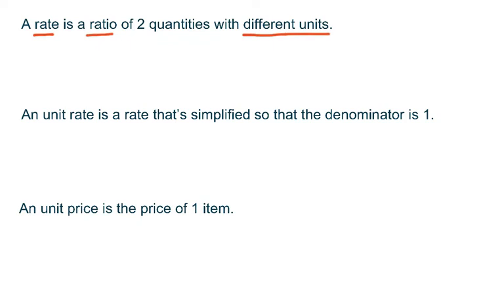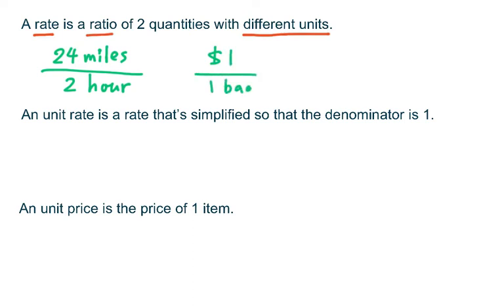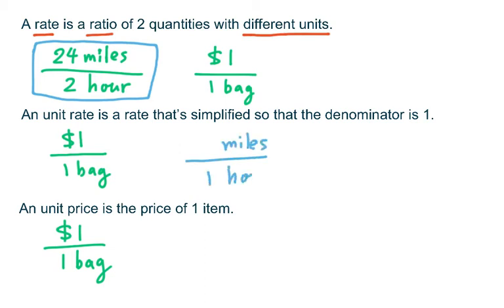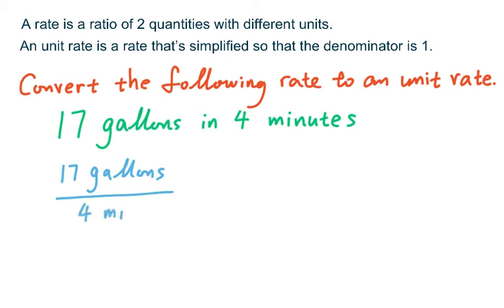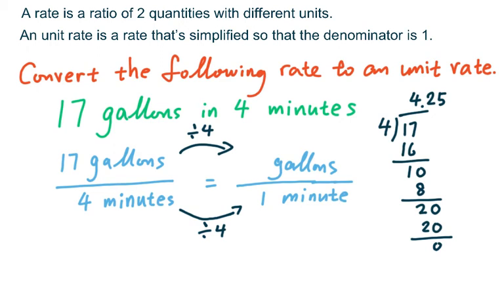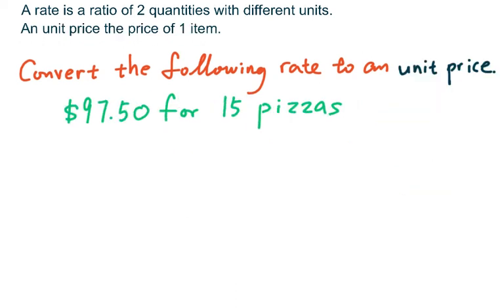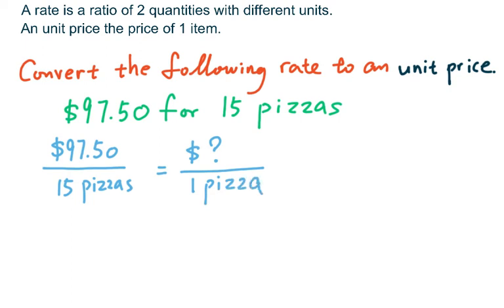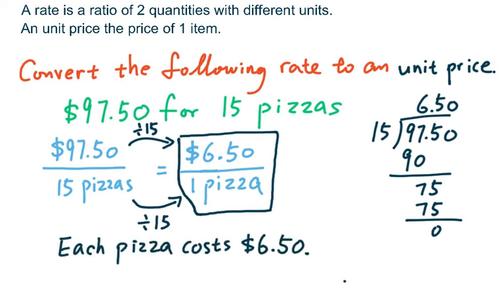How to Convert a Rate to a Unit Rate or a Unit Price | Ratios & Rates | Math Tutorial | Ms. Zhang